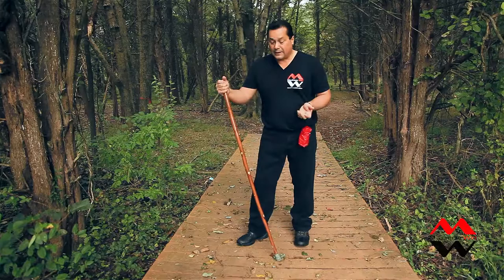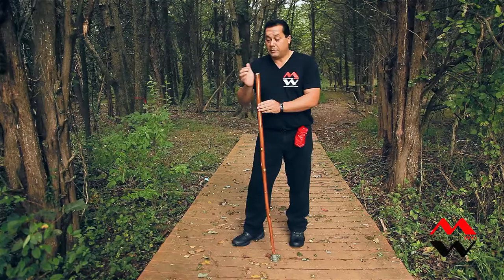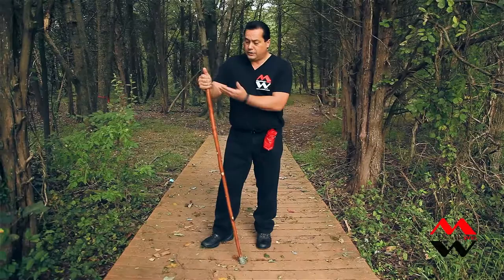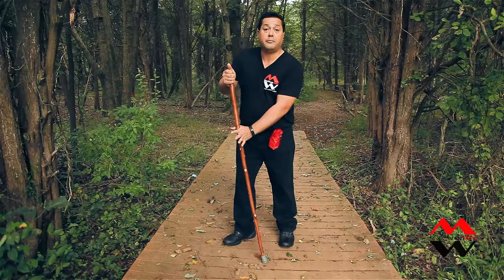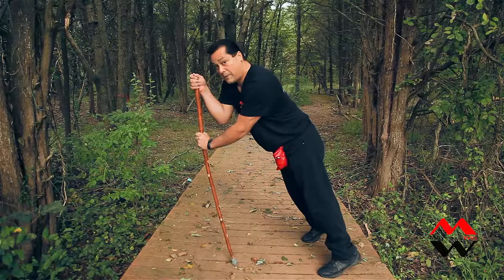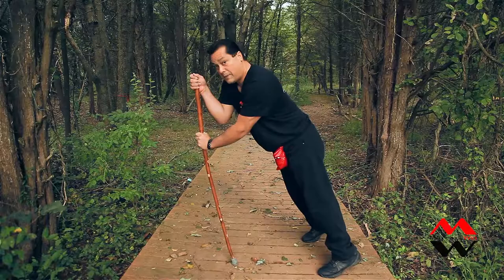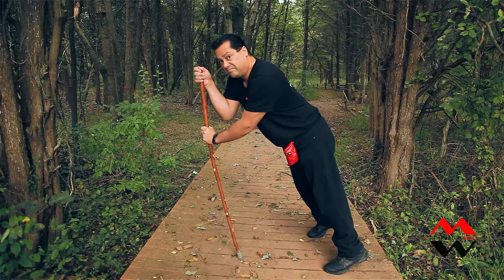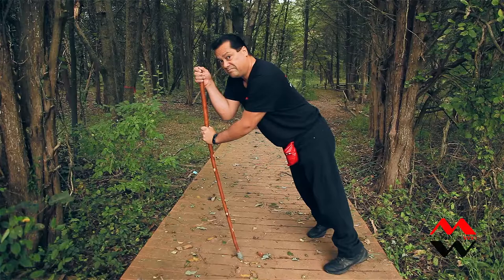Validating your walking stick or hiking pole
How to validate your walking sticks and hiking poles for use with the TALO Freedom Seat.